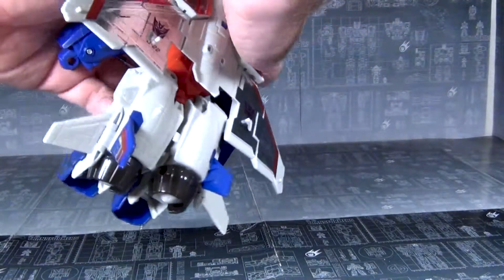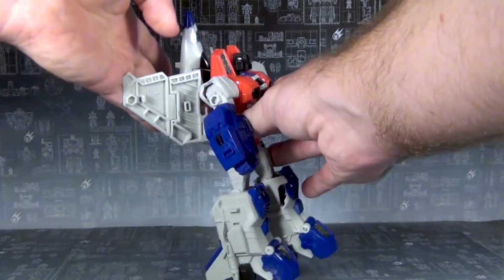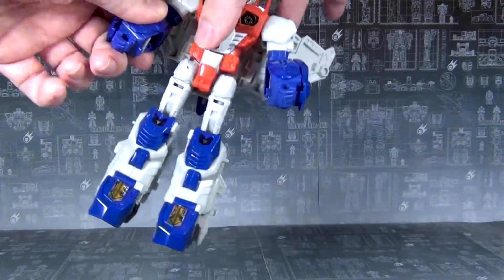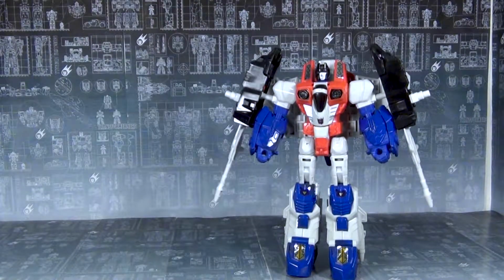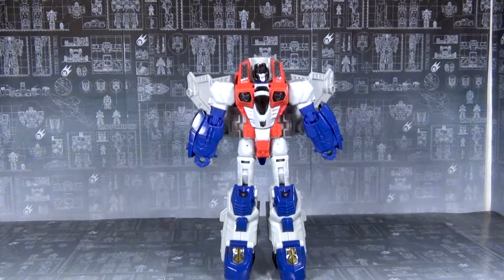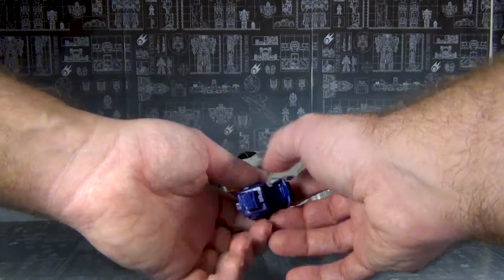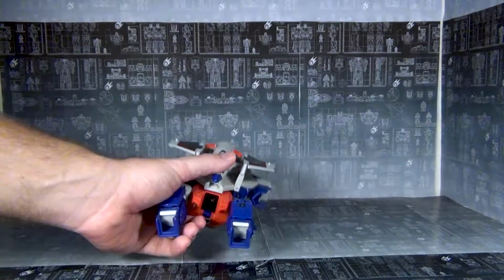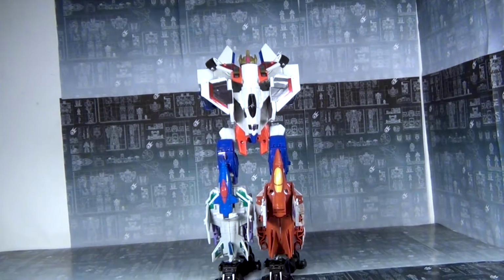Hasbro Transformers Power of the Primes Starscream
Looking at the ever treacherous Decepticon Air Commander, in his new Voyager body.